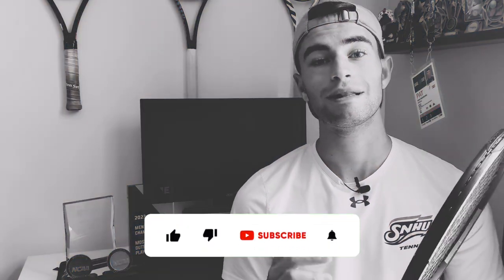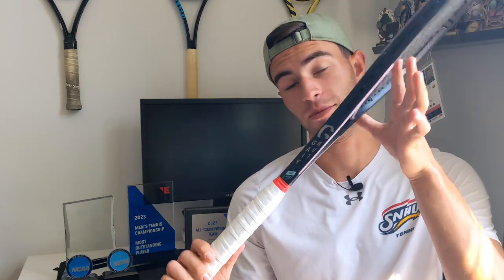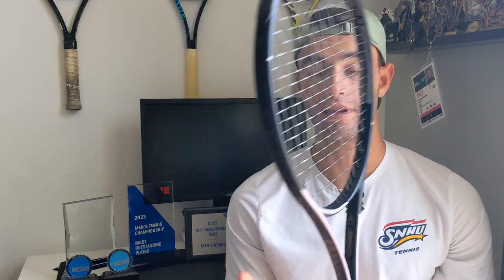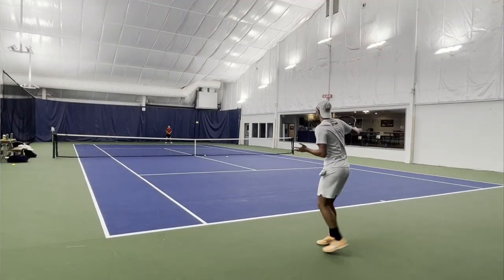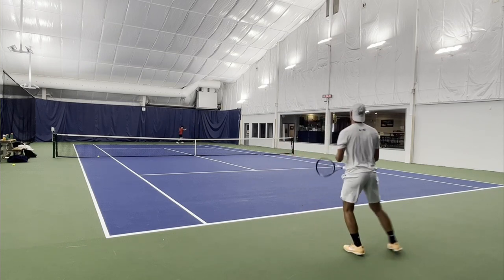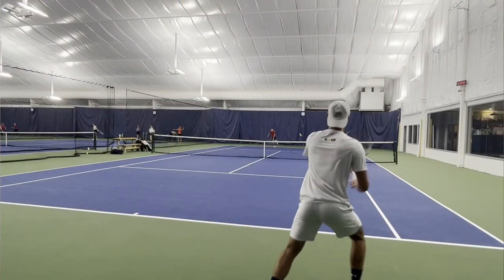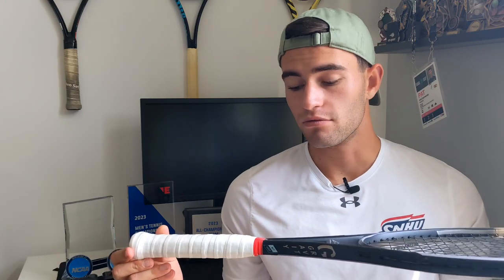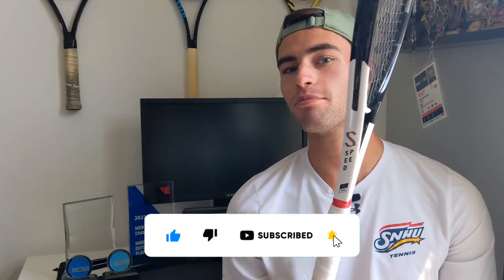Head Gravity MP Tennis Racquet: A Game Changer or Deal Breaker?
In this video, I put the new Gravity MP tennis racquet to the test and give my honest review. I was so excited to try this racquet and potentially switch to it, but there were some unexpected issues that arose during my testing. You won't want to miss my final decision on whether or not I'll be making the switch. Join me on this journey as I share my thoughts on the Gravity MP and take you through my entire testing process. Whether you're a seasoned tennis player or just a fan of the sport, this video has something for everyone. So sit back, relax, and let's dive into the world of tennis racquets together!

Intro 0:00
The Look 1:09
Customization 2:38
Initial Thoughts 3:15
Forehands 3:45
Backhands & Slice 4:47
Volleys & Overheads 7:29
Serve & Return 9:21
Players Who Might Like The Gravity MP 11:15
Wrap-Up & Potentially Next Racquet Demo 12:20